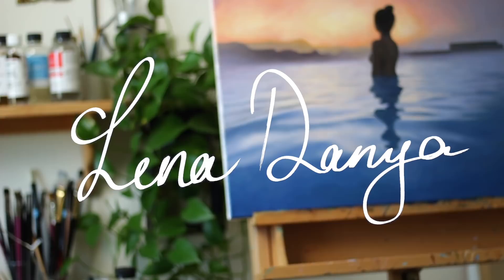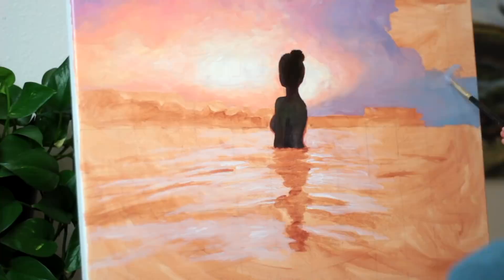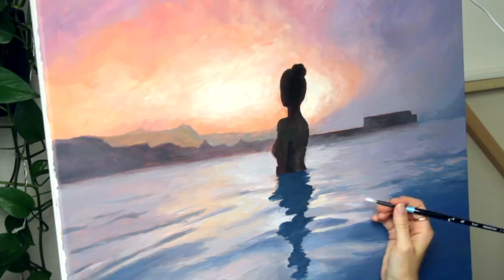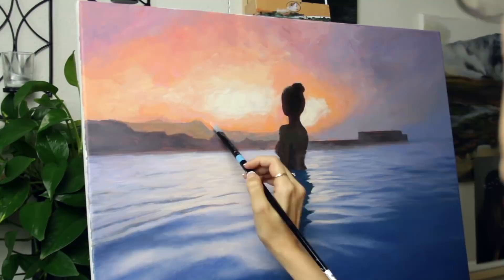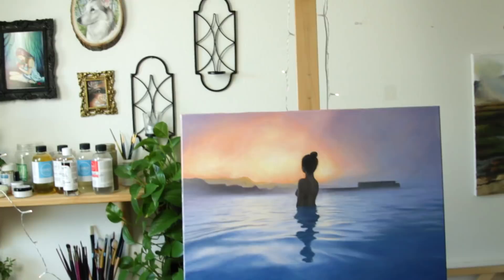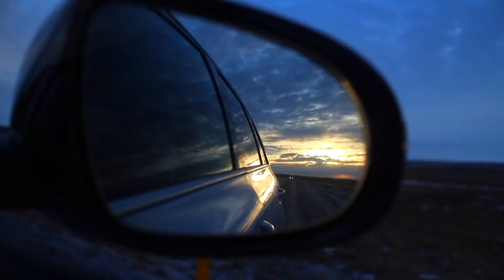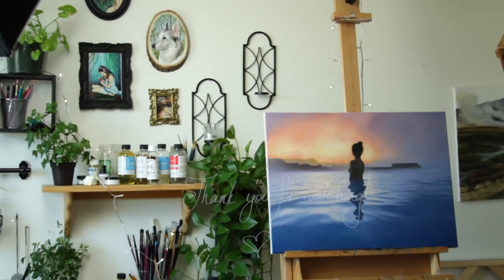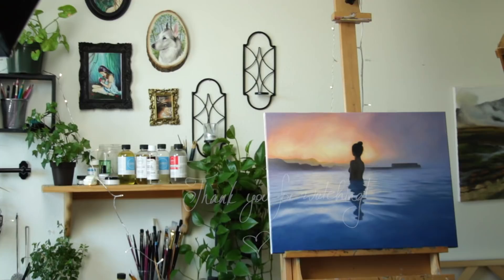Oil Painting Time Lapse |"Blue Lagoon" | Lena's Art Diary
An oil painting time lapse of my new water & silhouette painting inspired by Iceland's beautiful Blue Lagoon during a sunrise.

I am an artist residing in sunny, warm [humid] florida! My paintings are heavily inspired by nature and its beauty. I work primarily in oil paint, and sometimes watercolor. I prefer to work in a mostly realistic style and occasionally experiment outside of that. I post oil painting time lapses, painting lessons and tutorials, drawings, art tips, and occasionally artist vlogs where I share bits of my life as an artist. Creating art is my greatest passion and I'm thankful for the chance to share it with you. ♥

⋆ Sketchbook Sunday | Casual series where I paint and draw sketches in my moleskine sketchbook while and chatting with you about artist life and many topics of that nature:

⋆Lena's Art Diary | Vlog series where I share some of my life. Traveling, adventures, art museums, art galleries, nature, follow me around,  lifestyle: